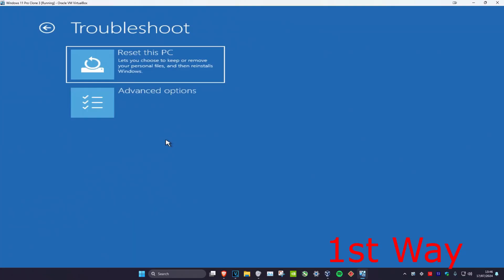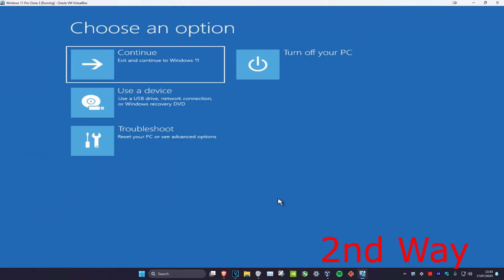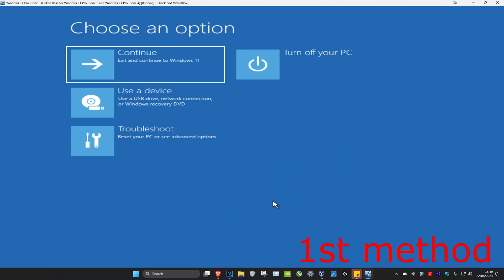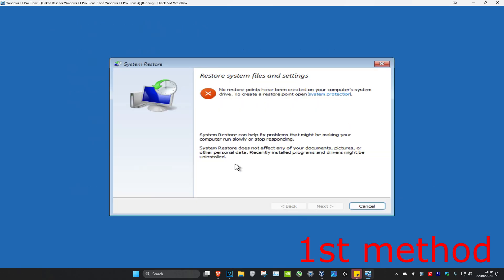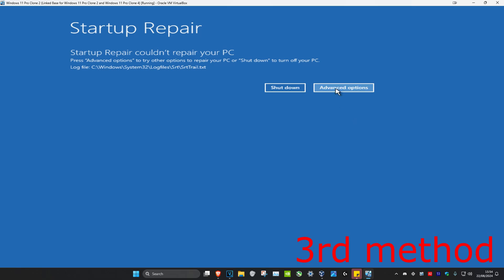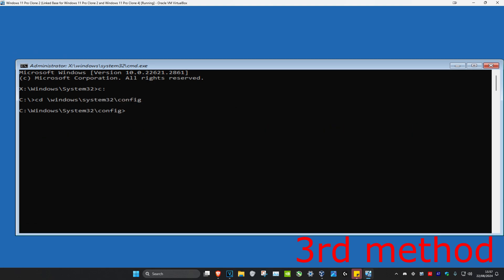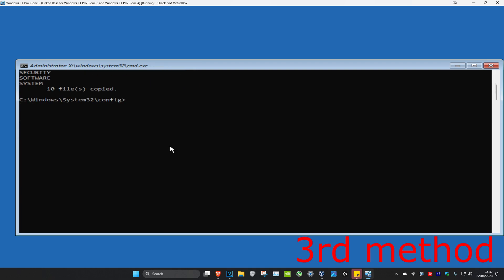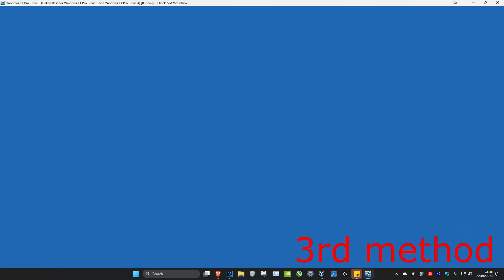How To Fix Blue Screen Stop Code Error in Windows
How to Fix Blue Screen Stop Code In Windows Computer.

Blue Screen errors (also sometimes called black screen errors or STOP code errors) can occur if a serious problem causes Windows to shut down or restart unexpectedly. You might see a message that says, "Windows has been shut down to prevent damage to your computer." These errors can be caused by both hardware and software problems. If you added new hardware to your PC before the Blue Screen error, shut down your PC, remove the hardware, and try restarting. If you're having trouble restarting, you can start (boot) your PC in safe mode.

Errors addressed in this tutorial (among many others):

fix blue screen driver_irql_not_less_or_equal
fix blue screen of death memory management error
fix blue screen memory management
atikmpag.sys blue screen fix windows